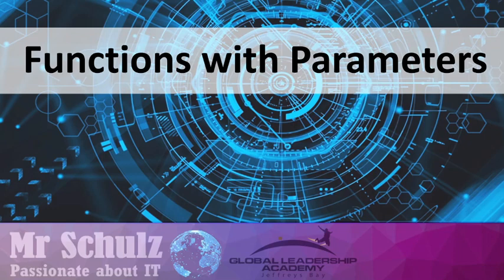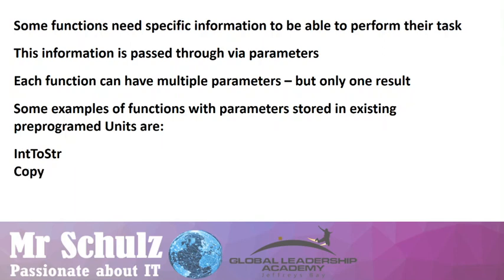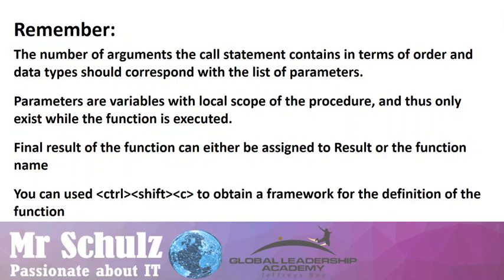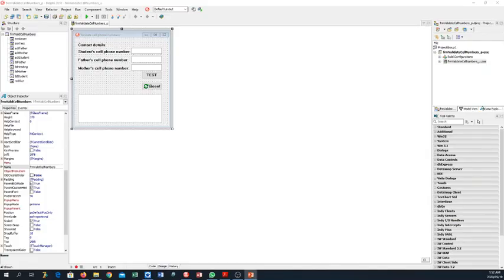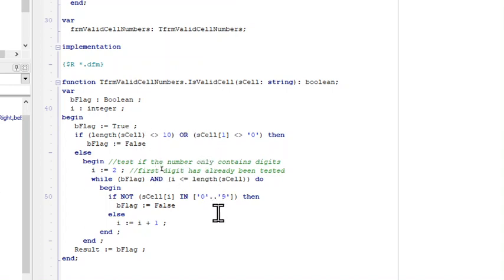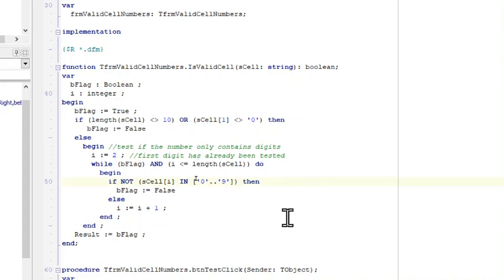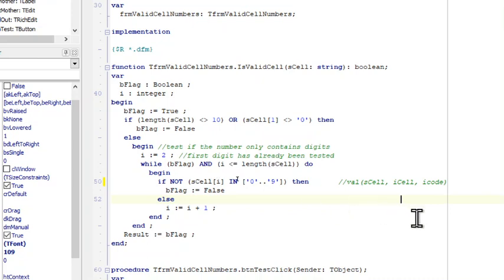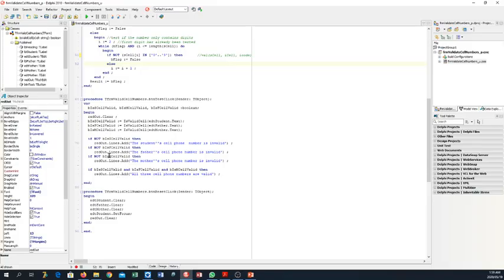Functions with parameters - Delphi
Video Lesson 19 May 2020